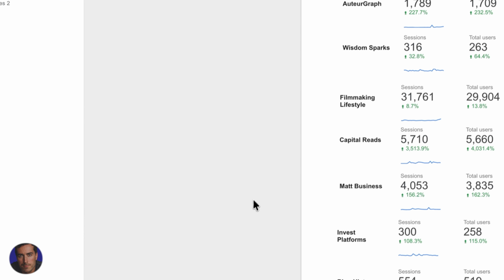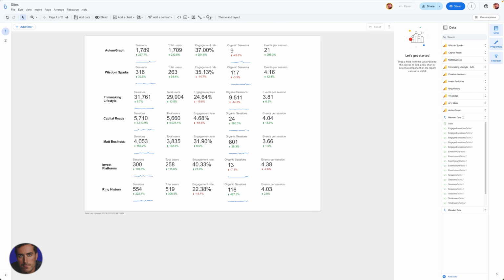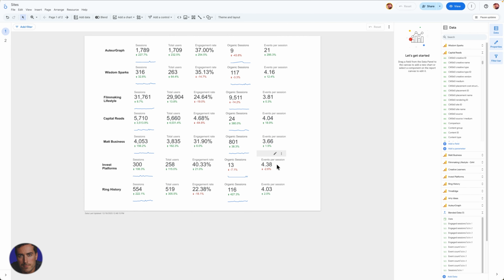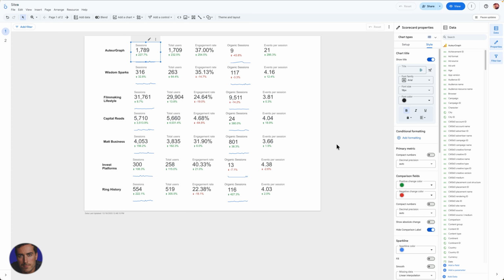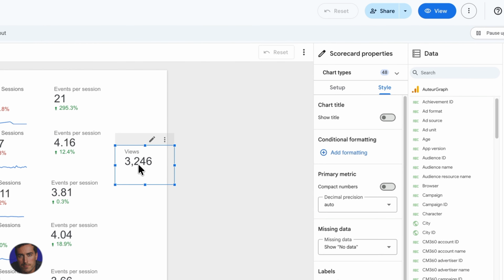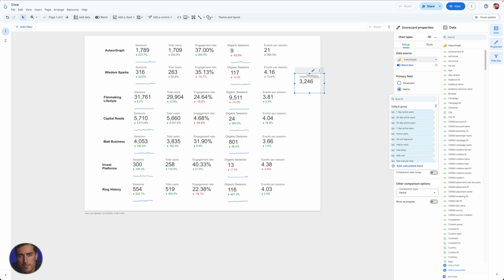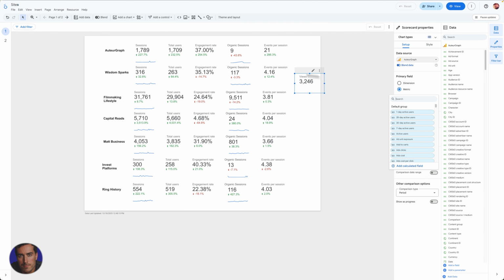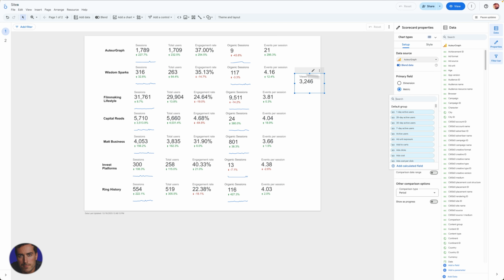How To Create a Google Analytics One Pager in Looker Studio (FAST Way)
Learn how to create a Google Analytics one pager in Looker Studio and streamline your data tracking. This guide walks you through importing data, customizing your dashboard, and setting up essential metrics. Get ready to visualize your website performance like never before!

Timestamps:
0:00 - Introduction
0:30 - What Is a One Pager?
1:00 - Using Looker Studio
1:45 - Importing Data
2:30 - Customizing Your Dashboard
3:15 - Adding Scorecards
4:10 - Understanding Spark Lines
5:00 - Setting Up Comparisons
5:45 - Finalizing Your Setup
6:30 - Final Thoughts

I put together a post to go with this video

▬▬▬▬ Links & Resources ▬▬▬▬

▬▬▬▬ Video Transcript ▬▬▬▬

Hey everyone, it's Matt. In this video, I’m going to show you how I created a one-pager to track my Google Analytics website stats.

While I call it a one-pager, it’s actually a two-pager since I’ve included some of my wife's sites too. You can customize it based on how much data you want to display and how many websites you’re tracking.

The data updates almost in real-time, giving me a snapshot of the last 28 days for all my sites. To get started, I used Looker Studio, which is now owned by Google.

The first thing you need to do is import your data. I’ve imported data from my Google Analytics account, which pulls in almost everything by default, making it easy to set up your interface.

Just click on “add data,” and you’ll see various options, including importing from YouTube and other Google services. Once your data is imported, the fun part begins: customization.

Looker Studio allows you to tweak a lot of things to make your dashboard visually appealing. I kept mine straightforward, focusing on key metrics like sessions, total users, engagement rate, and organic sessions.

Organic sessions are crucial as they measure the traffic coming from Google search, which is essential for my content sites. Next, I’ll show you how to add scorecards in Looker Studio.

Click on “charts” and select “scorecard.” You can place it anywhere on your page. By default, it shows views, but you can customize it to display whatever metric you want by going into the setup options.

For instance, I simply typed in "sessions" to pull that data in. Another useful feature is spark lines, which visually represent trends over time.

They show whether your metrics are trending up or down over the selected time frame, which I set to the last 28 days. You can add spark lines for various metrics, but I chose to include them for sessions and organic sessions.

For comparisons, Looker Studio allows you to compare your current data against a previous period. You can select between fixed or advanced options to customize your date ranges.

I typically set it to compare against the previous period to see how my metrics are evolving. Setting up organic sessions requires a bit more work because you have to filter the session data specifically for organic traffic.

It’s a bit tricky, but once you get the hang of it, it’s straightforward. Overall, creating this one-pager in Looker Studio is free and allows for a lot of customization.

It’s a great way to keep track of important metrics without having to dive deep into Google Analytics every time. I’ve bookmarked my dashboard for quick access, making it easy to check in whenever I want.